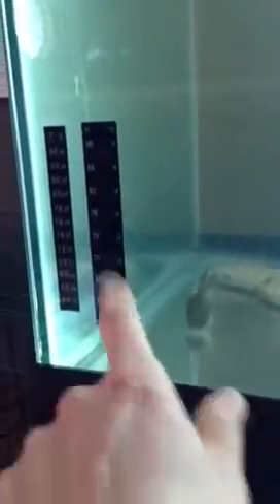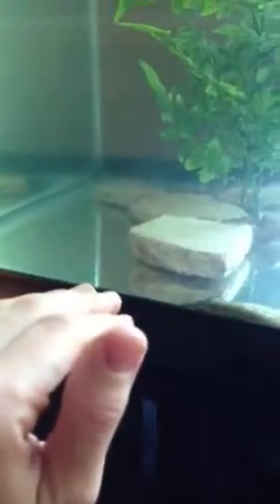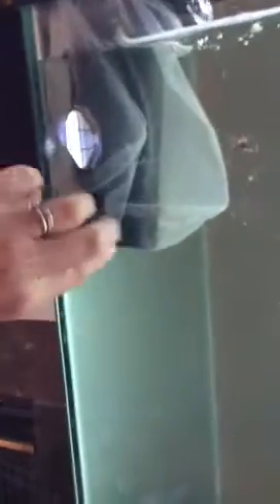Axolotl's @ breeding stage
Helpful information